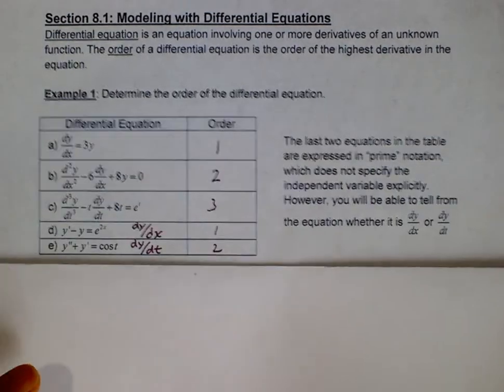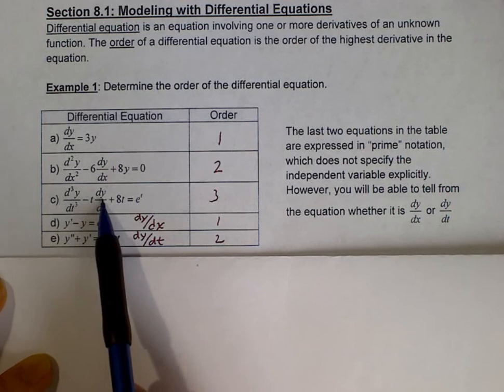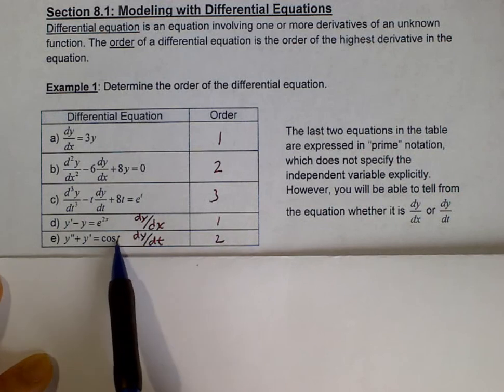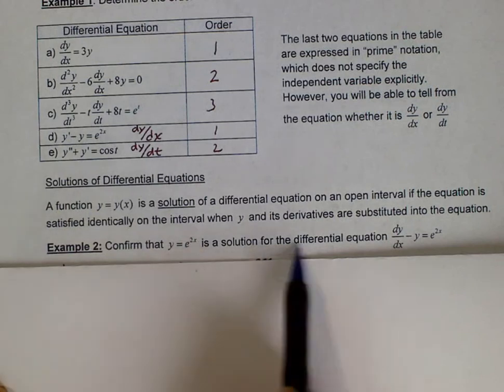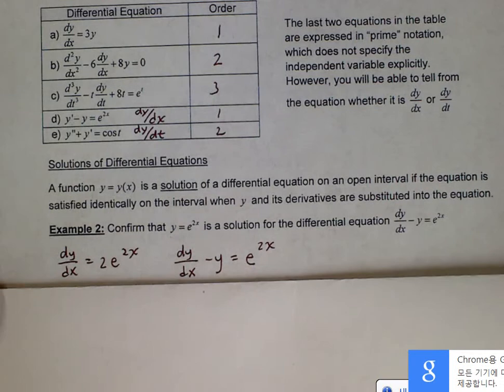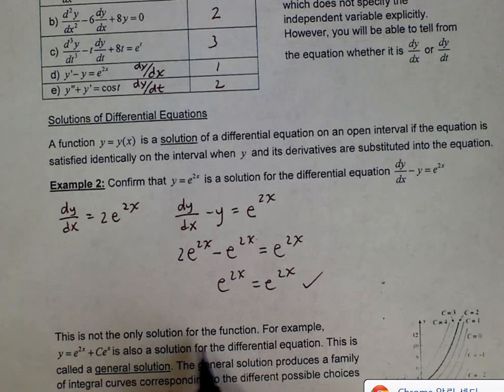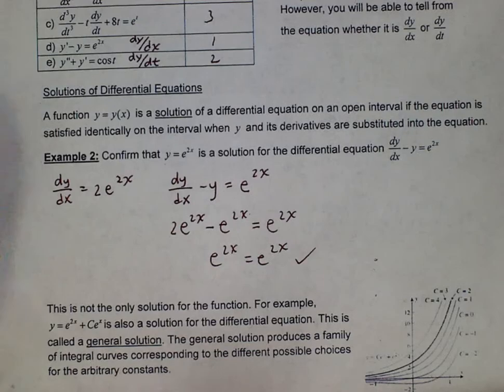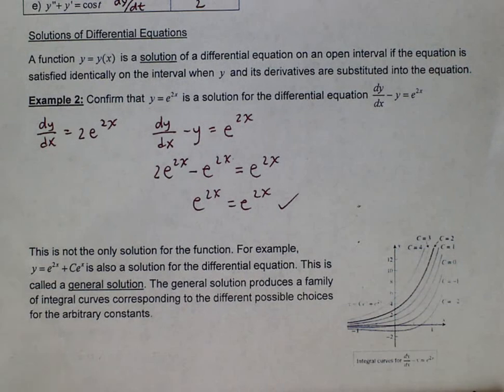Class Notes 8 1 p 2